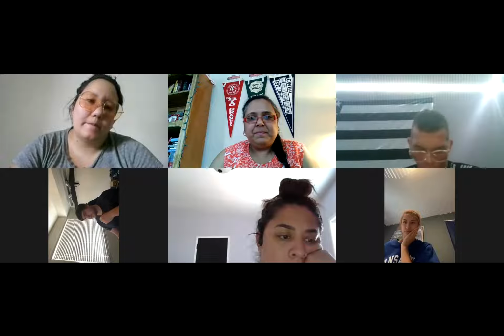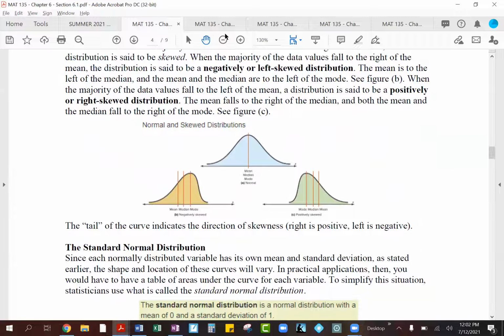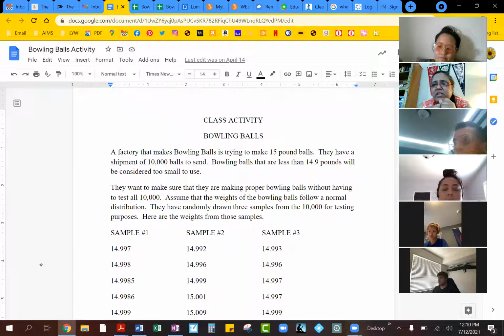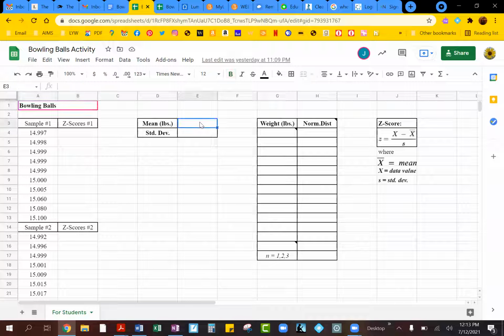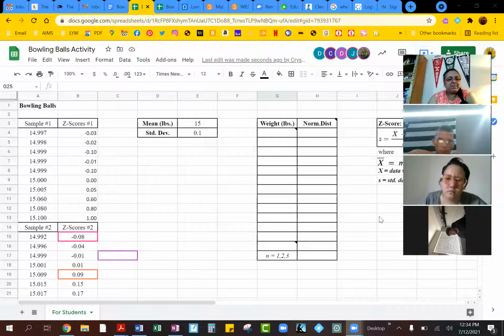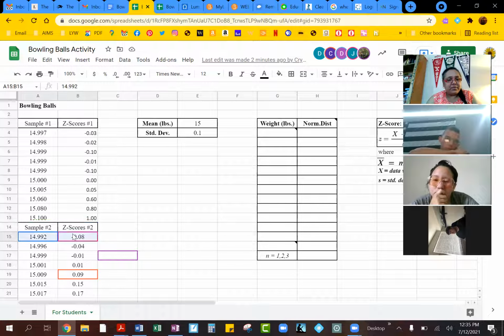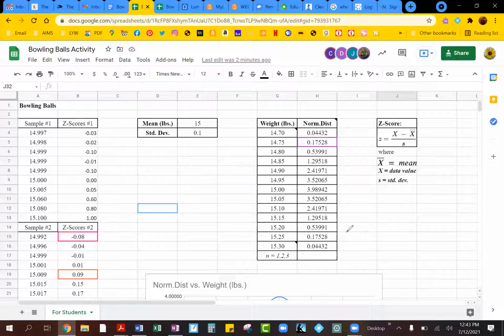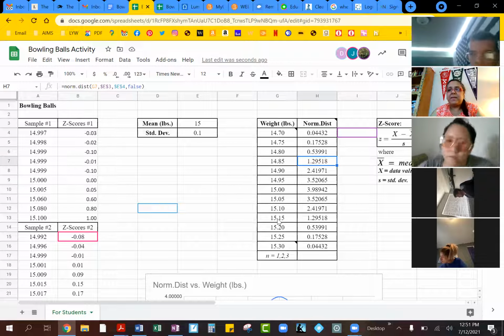MAT 135 - Week 5 Class Meeting - 07.12.2021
Normal Curve. Normal Distribution